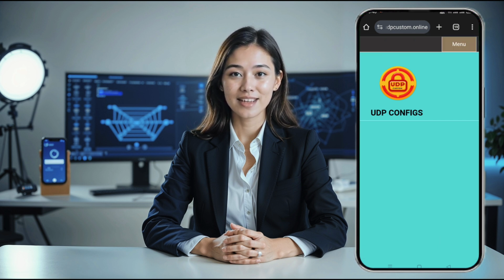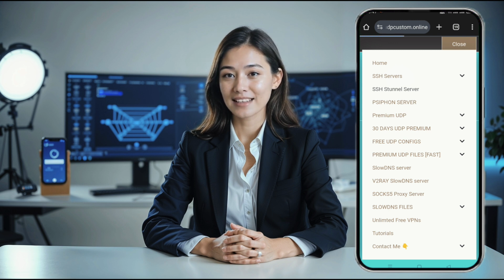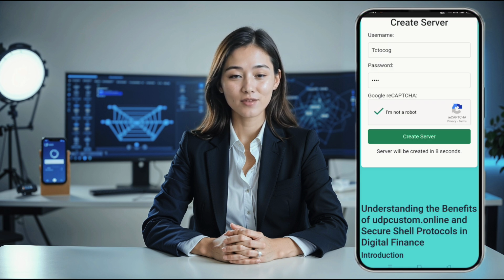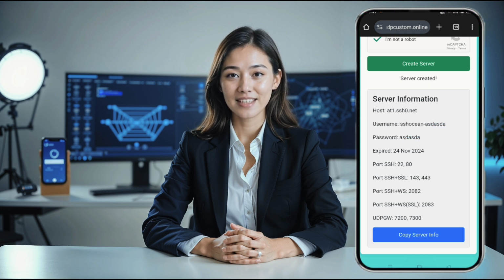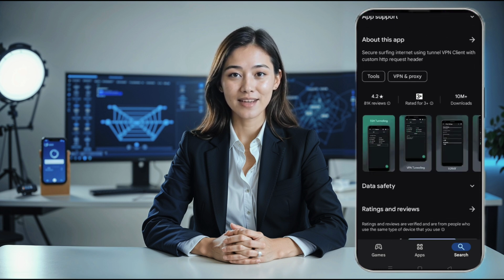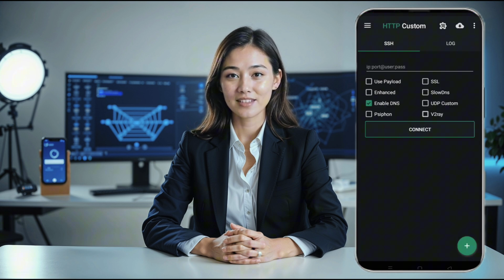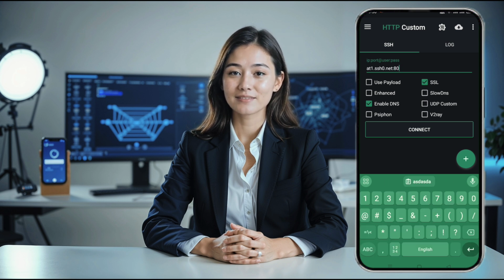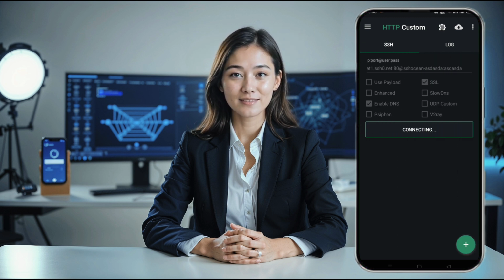How to Create SSH/SSL Server | Set It Up on HTTP Custom VPN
In this tutorial, we guide you through the steps of creating an SSH/SSL server account using UDP Custom and setting it up on the HTTP Custom VPN app for a faster internet connection. Whether you're searching for a more reliable and speedy connection, this tutorial is for you. We cover the server creation process and show you how to properly configure it within the HTTP Custom app for a secure and efficient web experience.

Links:
- Download HTTP Custom:
- Visit UDP Custom: